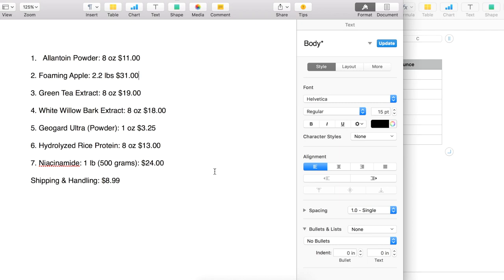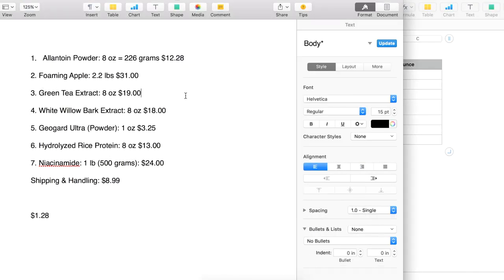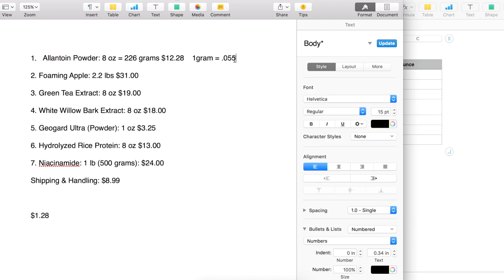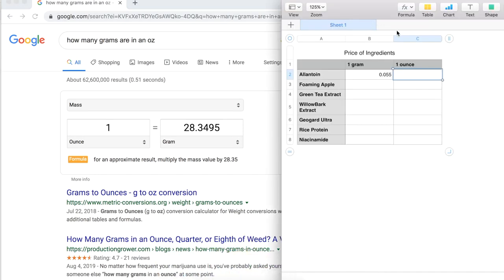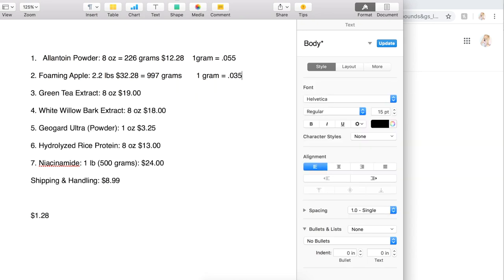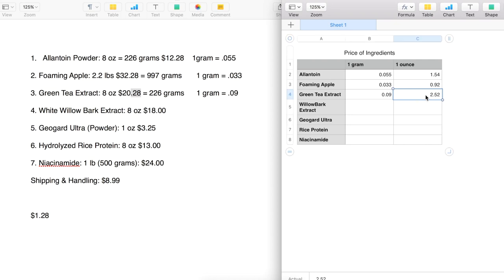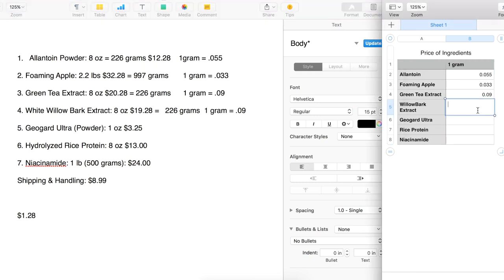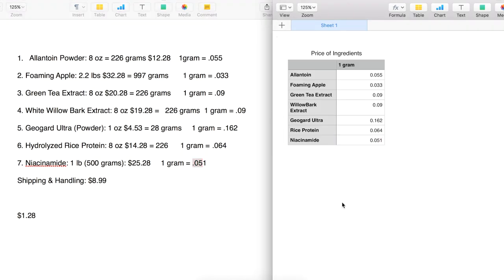How to Calculate Cost of Material - Selling Homemade Skincare Products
How to Calculate Material cost of your Homemade Skincare Products. Selling Homemade Skincare Products. Selling Skincare Products Tips.